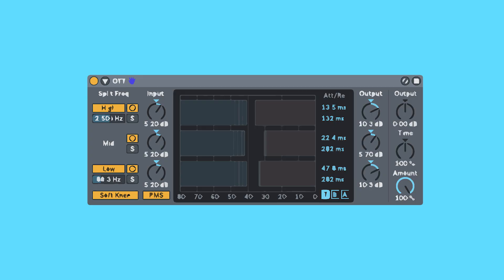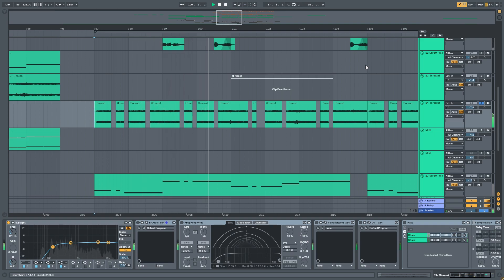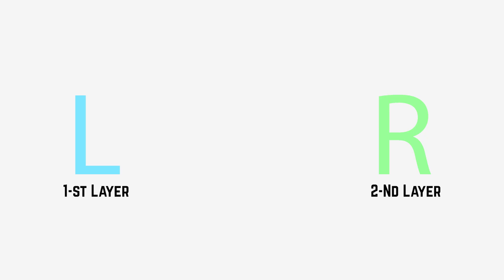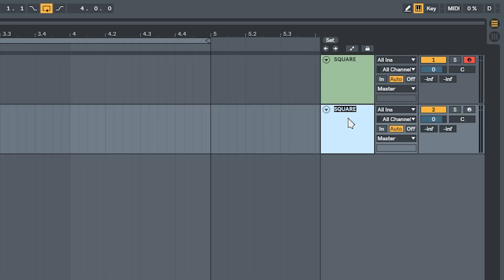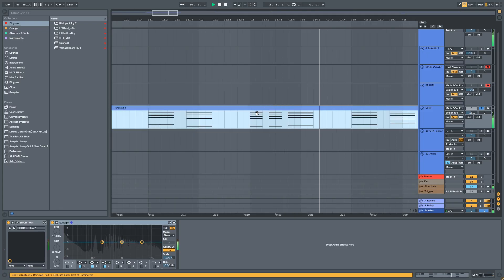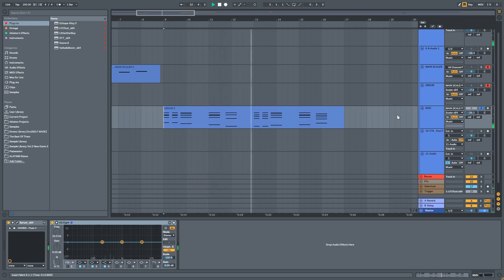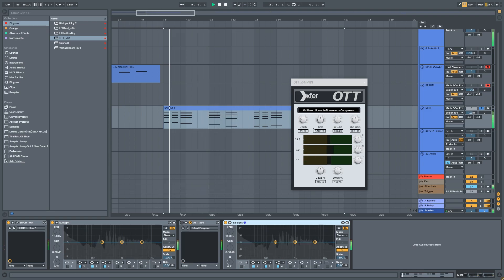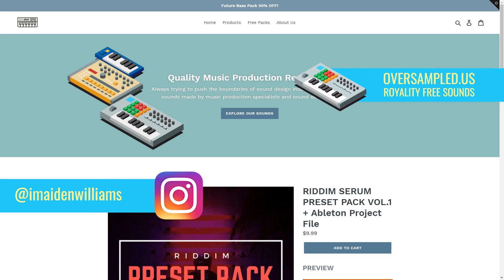Creative Ways of Using OTT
In this video I present you four ideas for using OTT on both sound design and mixing stage. OTT is a multiband compressor that comes with an Ableton or as a standalone free VST.